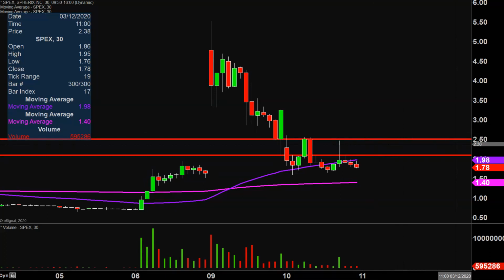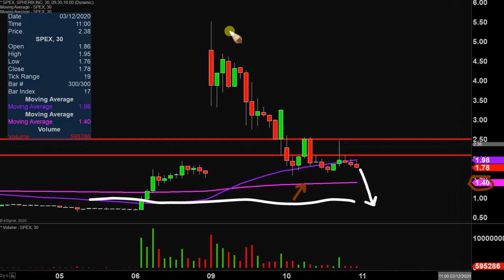Spherix Incorporated - SPEX Stock Chart Technical Analysis for 03-10-2020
Learn how to read stock charts and identify technical patterns as ClayTrader does a quick stock chart review on Spherix Incorporated (SPEX).